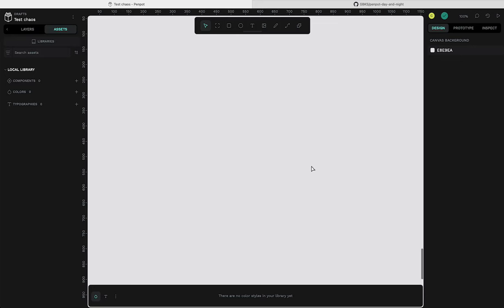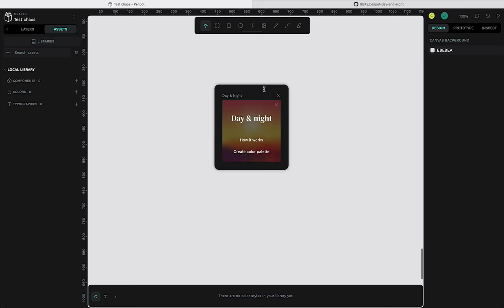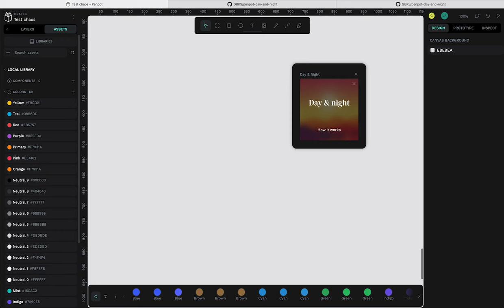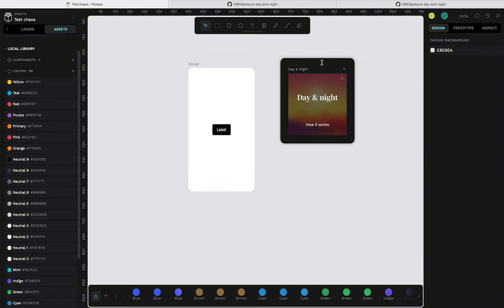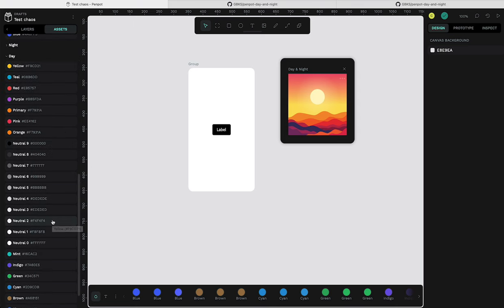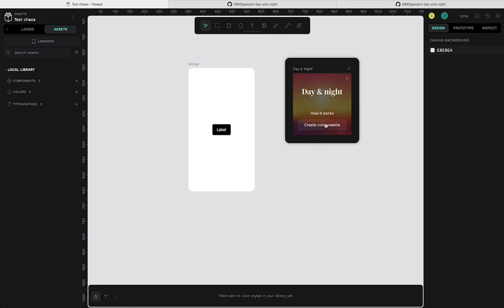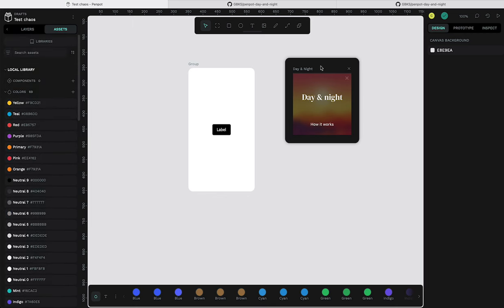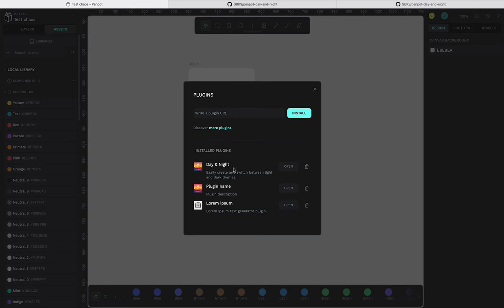Day & Night plugin for Penpot intro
Brief intro to the plugin I made for the new Penpot plugin system. It lets you setup a color palette for light and dark modes, and easily switch between the two.